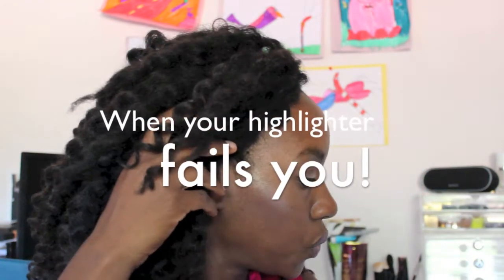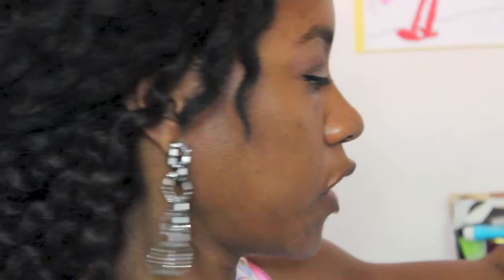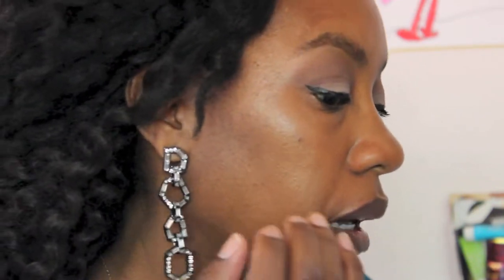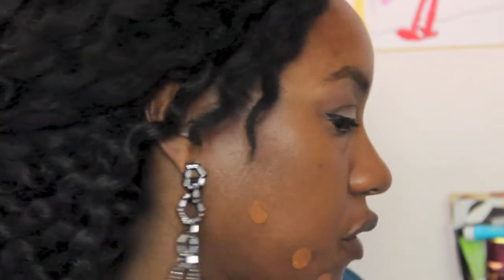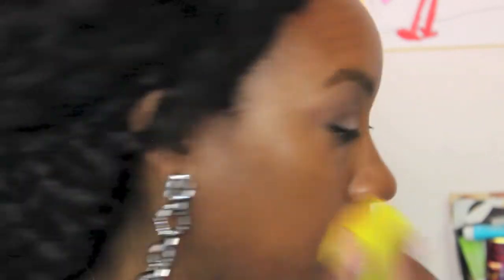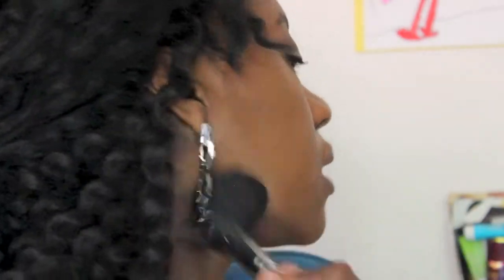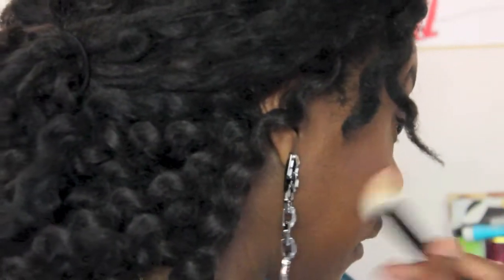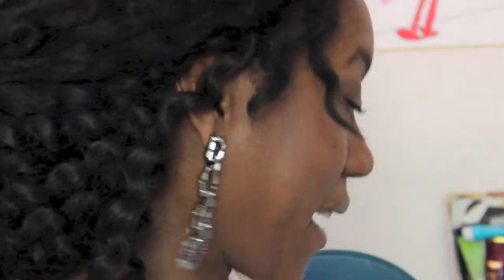Giorgio Armani Luminous Silk Foundation in #10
hi, welcome to my latest addition to my foundation reviews!

I'm building up a file of high-end foundation reviews for women of colour so enjoy.  Please find my play list here:

Make-up Products used on my face:
Too Faced Chocolate bar eyeshadows
Charlotte Tillbury Big Fat Lashes Mascara
Giorgio Armani Luminous Silk Foundation
Marc Jacobs Coconut WAter Primer
YSL Rouge Volupte lipstick in #9

All products were purchased with my own money. All opinions are mine.

Here you can find my reviews on high end/luxury foundations for women of colour.  For reference I am the following shade matches:
CoverFX - N90
Nars - New Guinea and Macao
Dior - 050-060
MAC - NW43-45
Guerlain - 5N and 5W
Chanel - 121 and 91 during pale winter months
Giorgio Armani - 10
La Mer the Soft Fluid Foundation in Sienna

Here is a link to my previous videos – Michael Kors Miranda Tote Unboxing Louis Vuitton Collection Chanel WOC 2016 Unboxing My Chanel Collection Louis Vuitton SLG Collection Whats inside My LV Neverfull PM